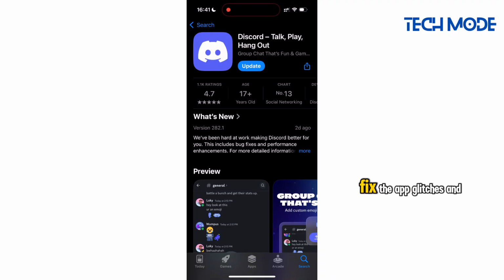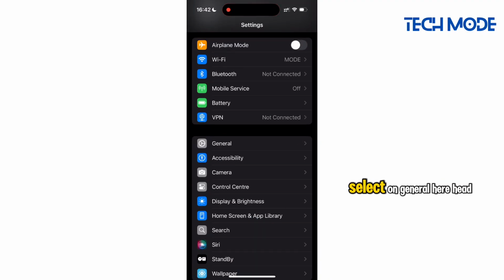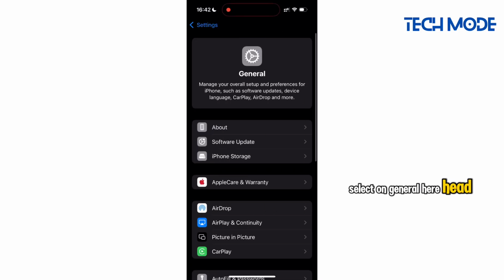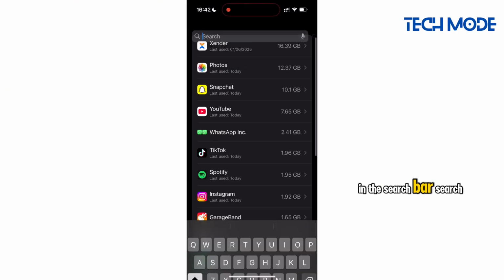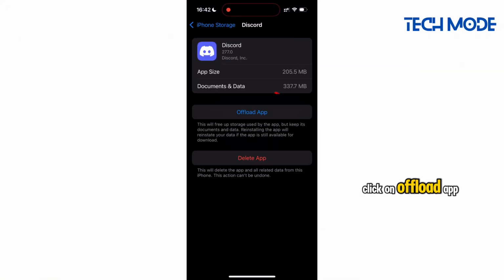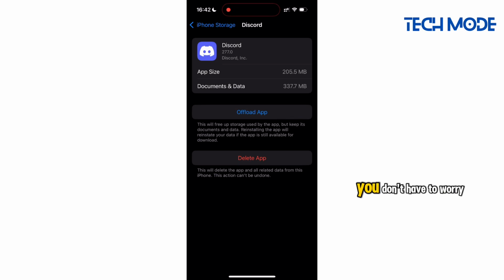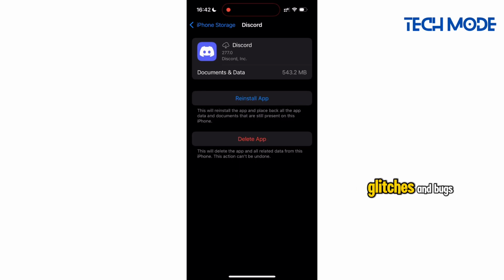How to Fix Discord Not Working (2025 Easy Fixes for Mobile)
your Discord app stuck, crashing, or not loading messages? In this quick tutorial, you’ll learn how to fix Discord not working on Android or iPhone — with easy step-by-step solutions.

✅ In this video, you’ll learn:
 • How to fix Discord not opening or connecting
 • Clear cache and data (mobile/desktop)
 • Check Discord server status
 • Reinstall or update the app
 • Bonus: Tips for slow or laggy Discord

📲 Works for Discord mobile, desktop, and web versions!